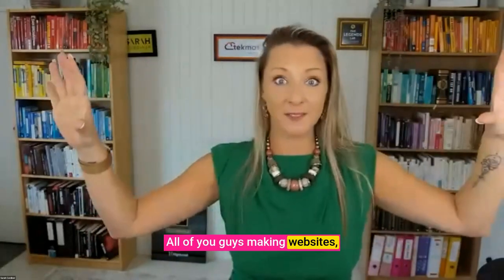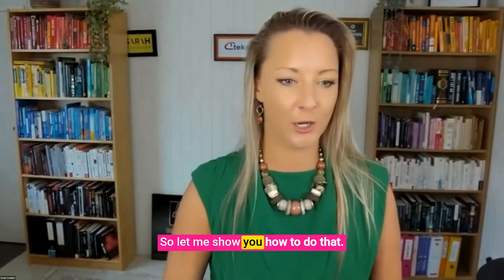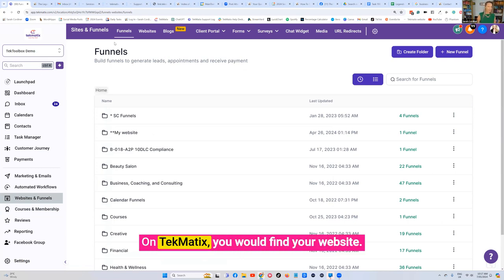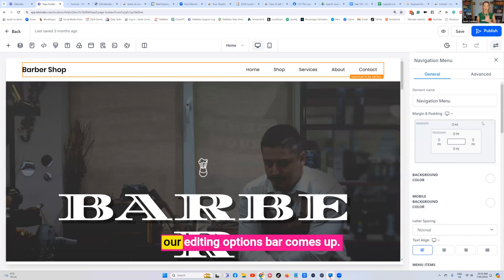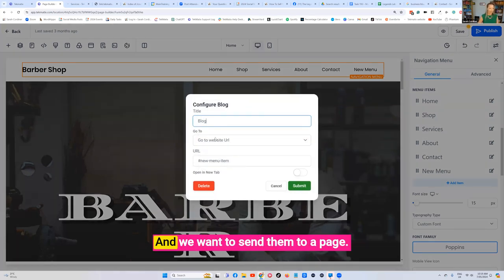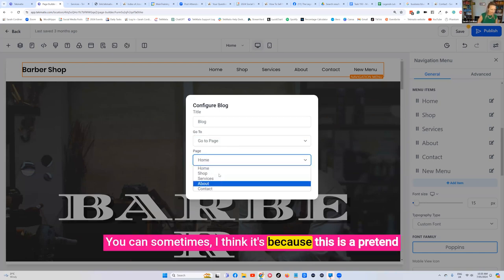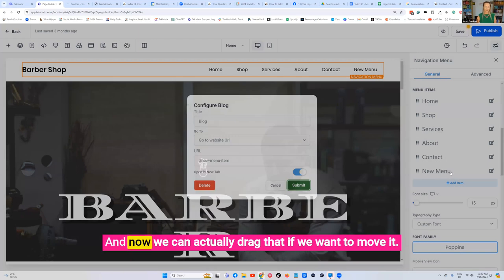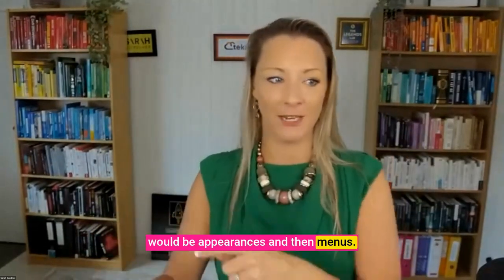How to update a website menu or add a blog to a website main menu?